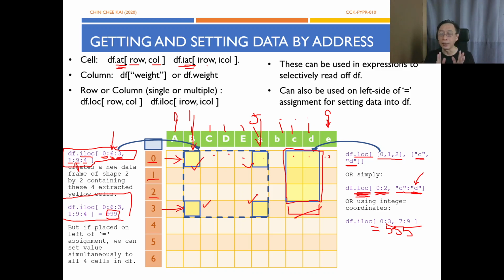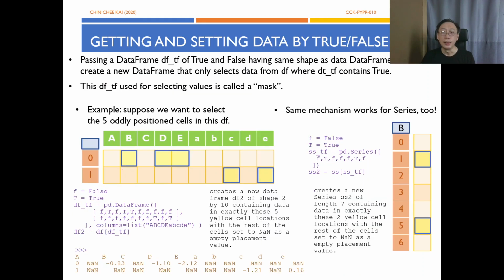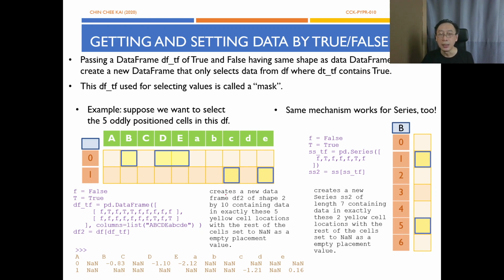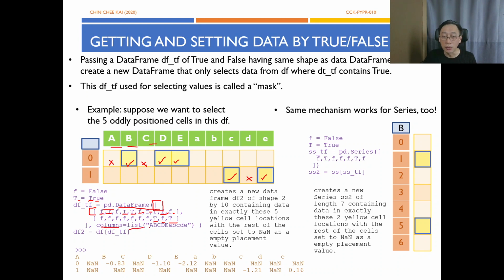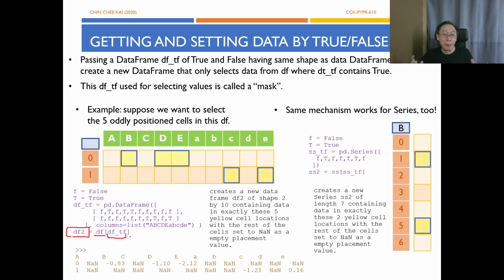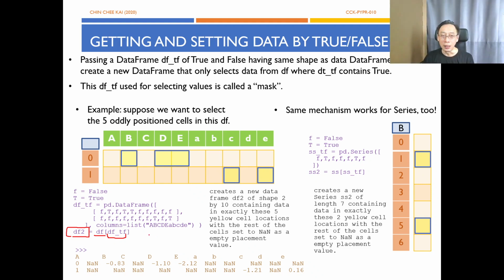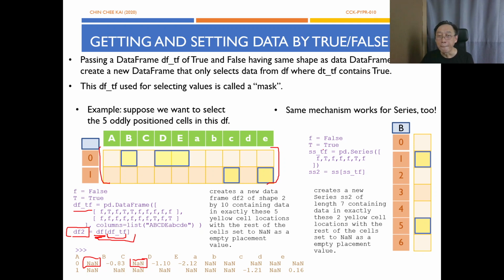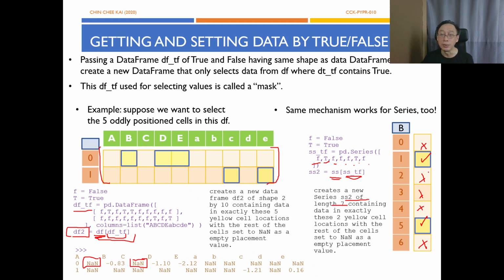Python Programming - Data Analytics T02 - Getting And Setting Data (Part 2/5)